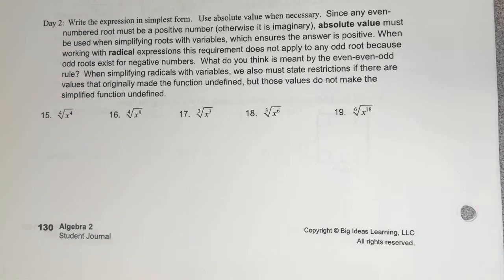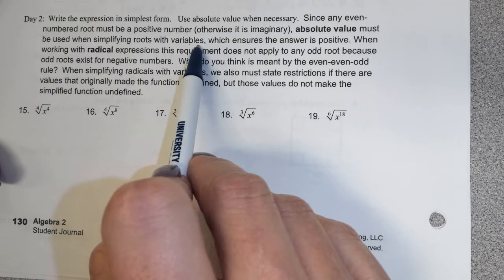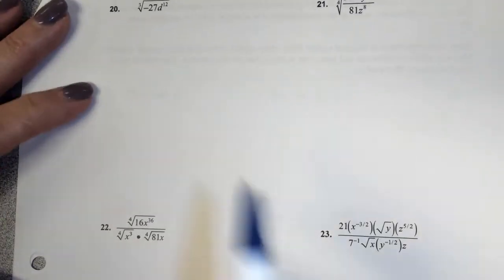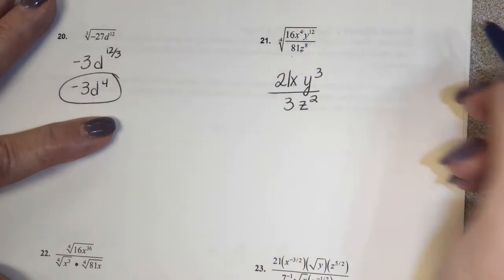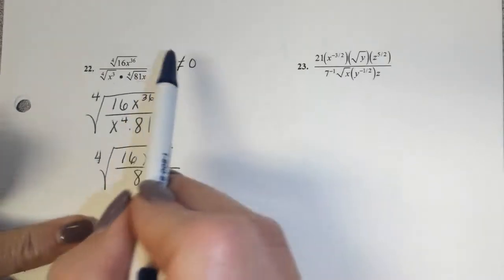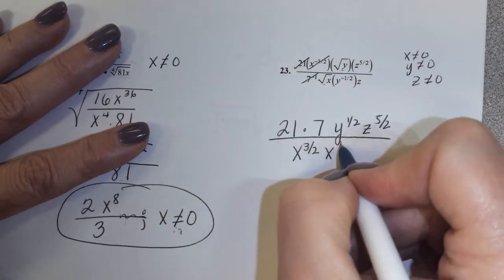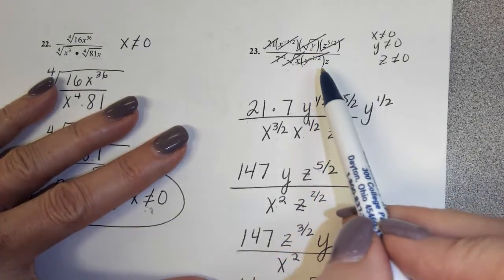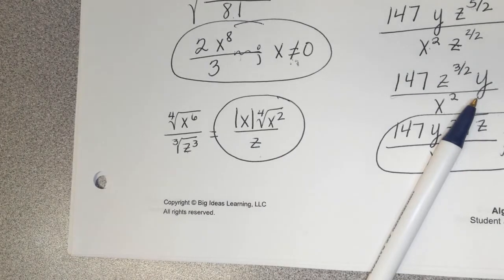Video Notes 5.22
When to use absolute value with radicals and restrictions